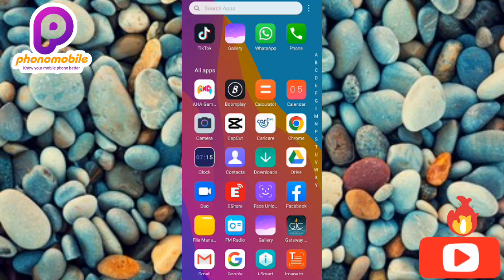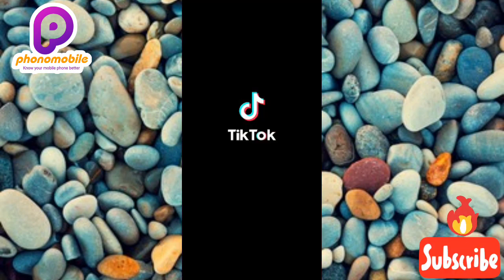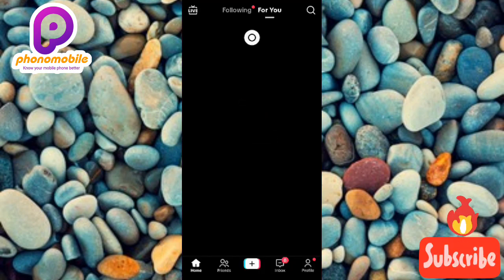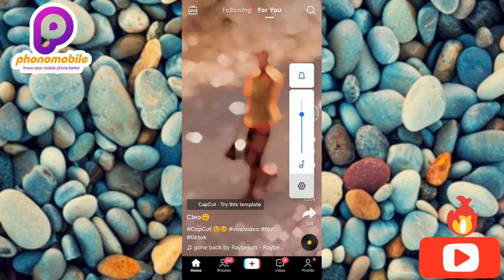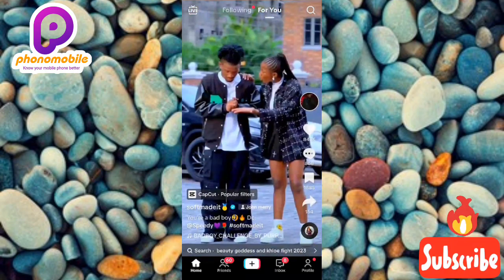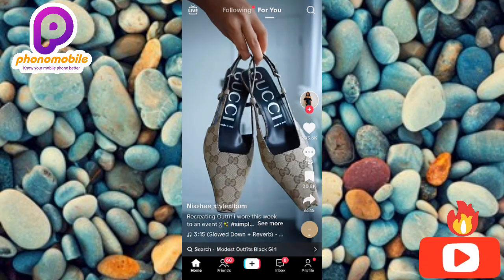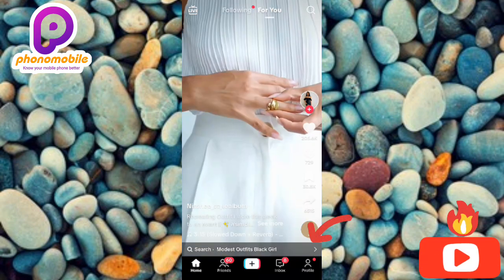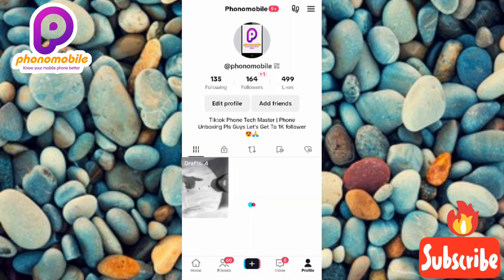How To Connect TikTok To Your YouTube Channel (2024) | How To Add Youtube Channel To Tiktok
This video is about how to connect tiktok to your youtube channel. It is more like using tiktok to grow your youtube channel. So guys follow the steps by step guide in this video to link or add your YouTube channel to tiktok.

For you to do this you must have a YouTube channel and a tiktok account.